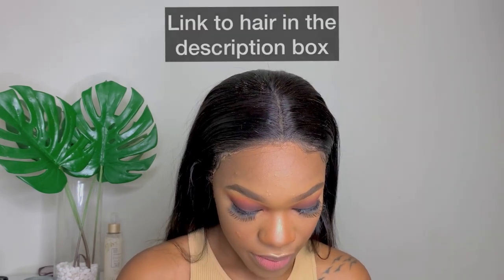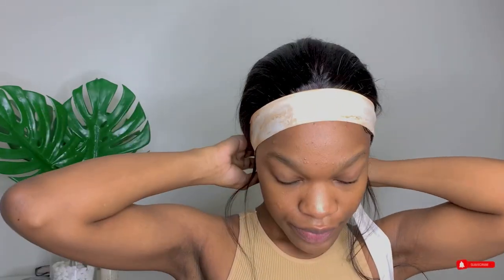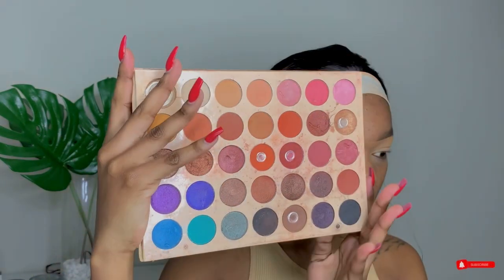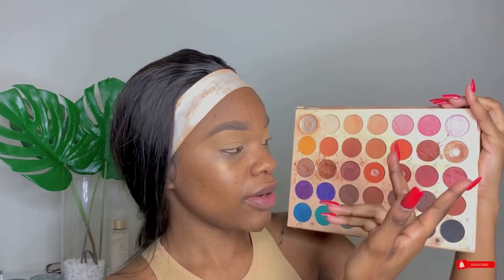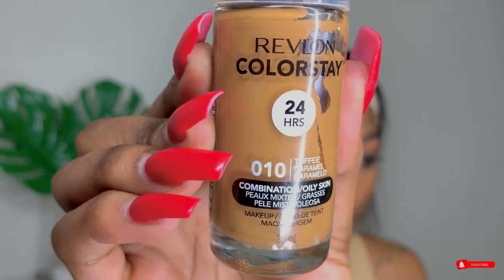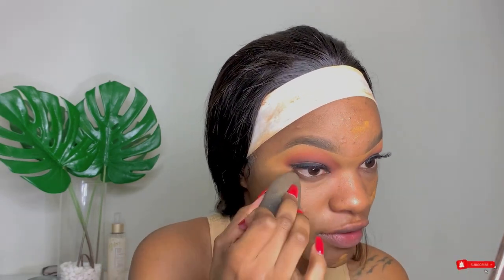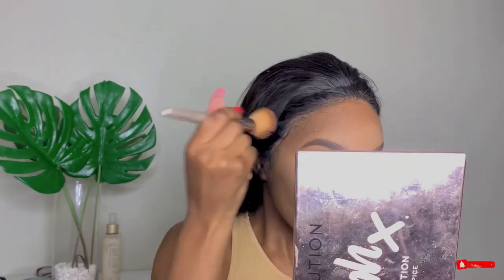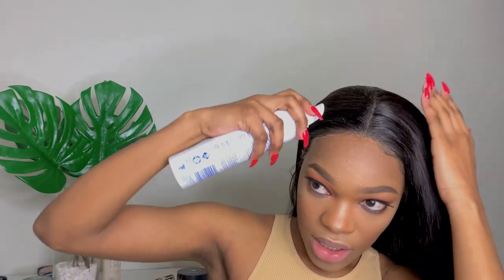LIFE UPDATE: SCHOOL, WORK, CONTENT CREATION | FT. BEAUFOX HAIR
Hey love bugs, I hope you all are well.

*PLEASE WATCH IN HD 1080*

▬▬▬▬▬▬▬▬♛Beaufox Hair♛▬▬▬▬▬▬▬▬
★Hair the video：

$10 off over $99 code:BF10
$15 off over $199 code:BF15
$20 off over $299 code:BF20
$30 off over $399 code:BF30
$50 off over $499 code:BF50

Filming equipment:
Iphone XR (back camera)
18 inch ringlight
2 soft boxes (sometimes 1)
Navigate Iphone back camera using USB cable and MacBook Air

Music